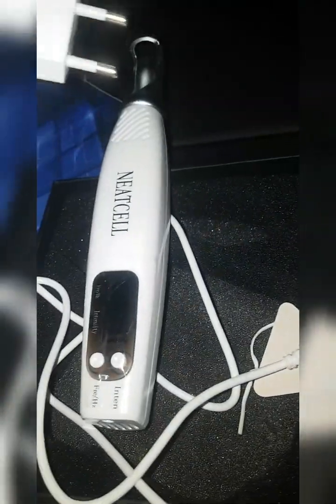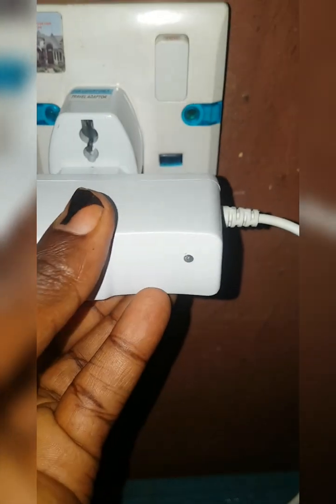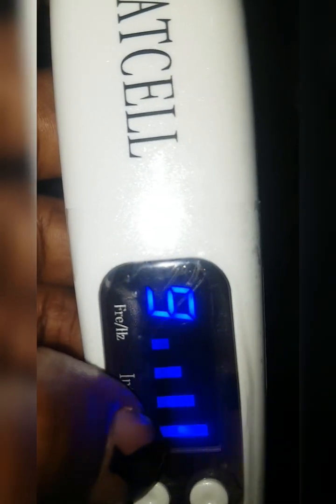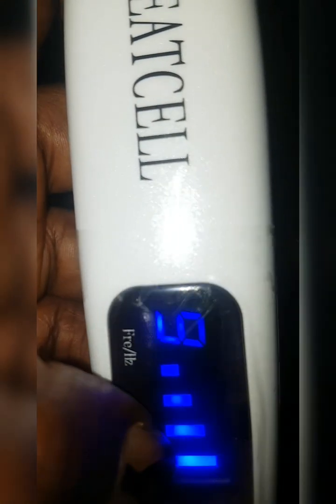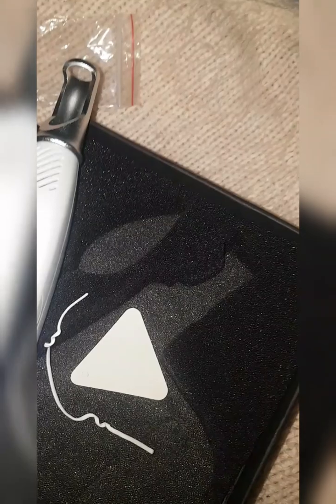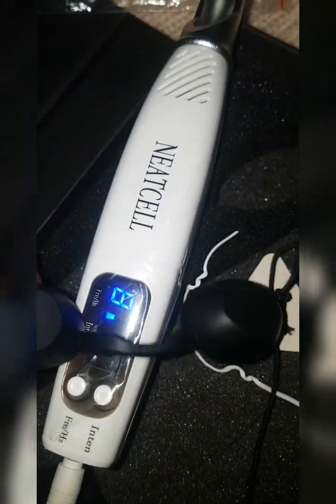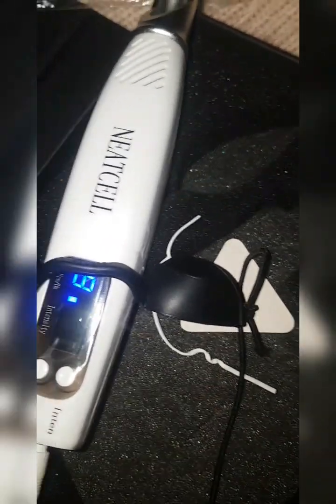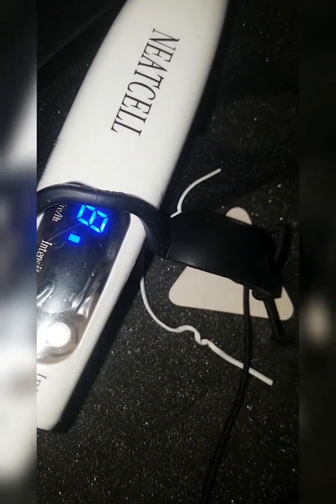HOW TO SET YOUR PICOSECOND LASER PEN MACHINE TO THE RIGHT FREQUENCY & INTENSITY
@Moment with Rida
This video shows to set up a picosecondlaser pen machine effectively

here is a link to order blue light neatcell picosecond laser pen on amazon

for red light neatcell picosecond laser pen

Link to order silicone gel from Amazon

Link to order for Neatcell Blue light picosecond laser pen from jumia

Link to order for Neatcell Red picosecond laser pen from jumia

here is a link to video how I got rid of my tribal Mark and scar

how to use picosecond Laser pen on a scar